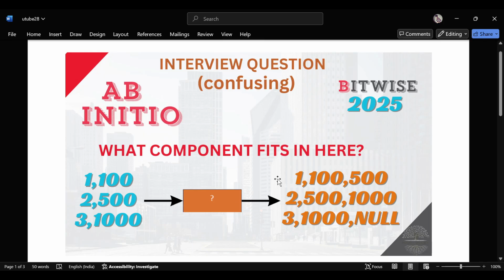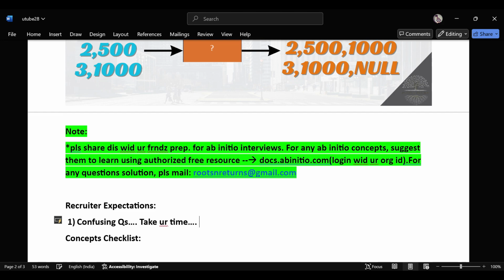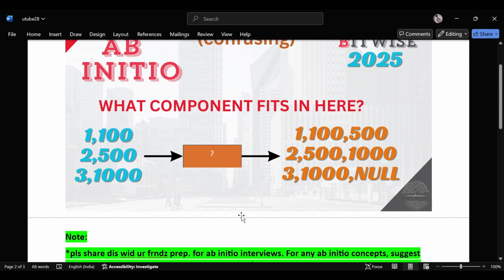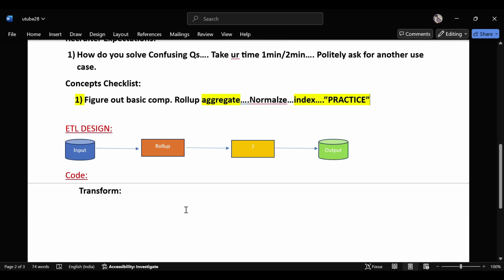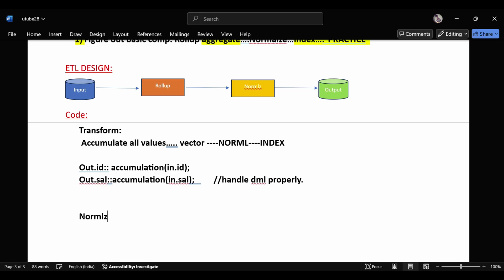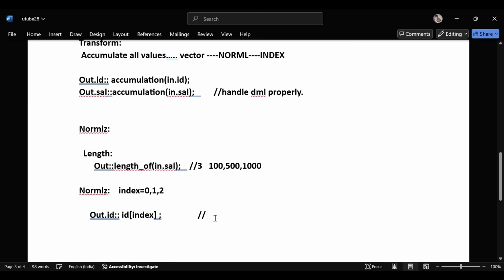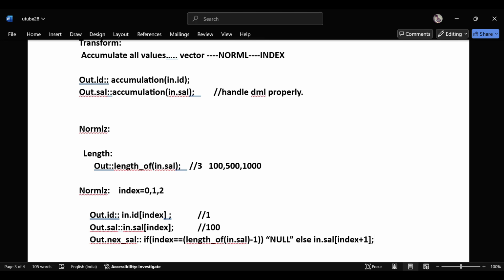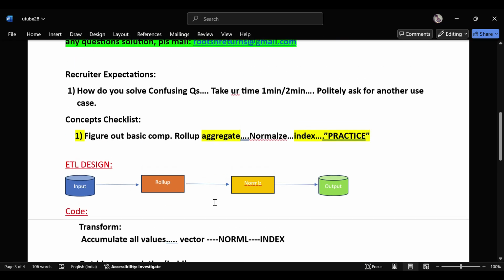Bitwise 2025 Confusing Transfomation - Abinitio Interview Qs Solved!!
We will solve this interesting question from Bitwise!!
For Abinitio job Seekers.